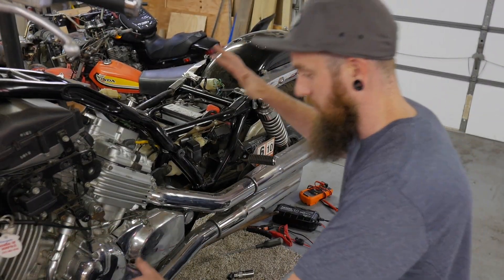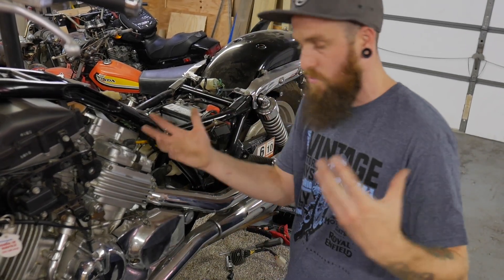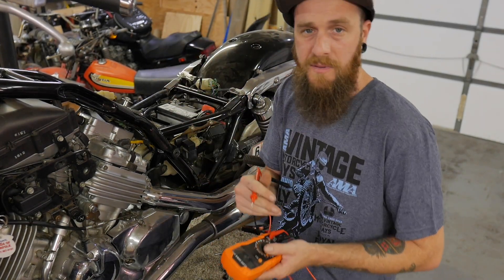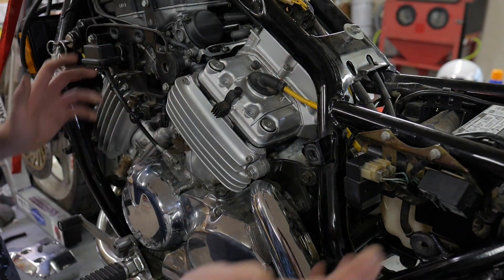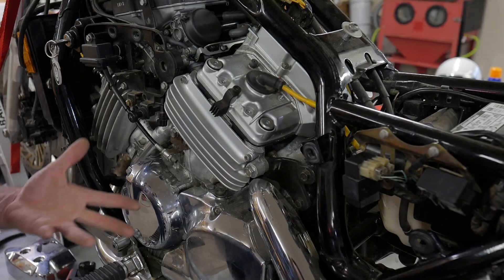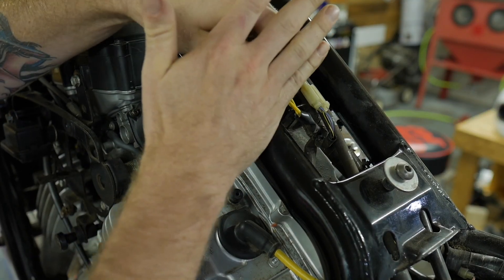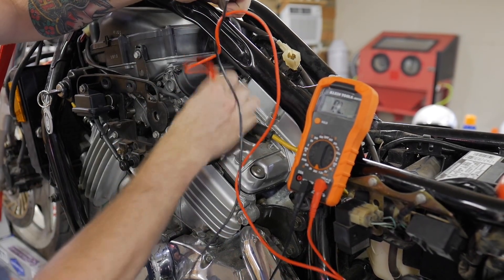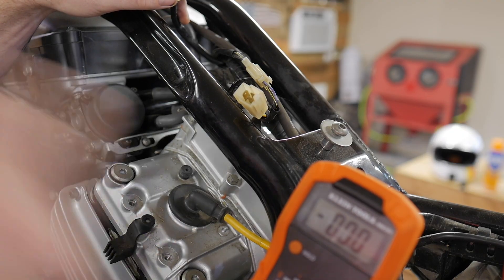3 EASY Motorcycle Charging System Checks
In this video my goal is to simplify the common charging system checks you can do to figure out what is going on with your bike.

Check out how easy it is to get a full understanding of all of the major components that are involved with your bike's charging system with just one basic but vital tool. The multimeter!

If you need help on grabbing some tools

Is your bike running like crap?